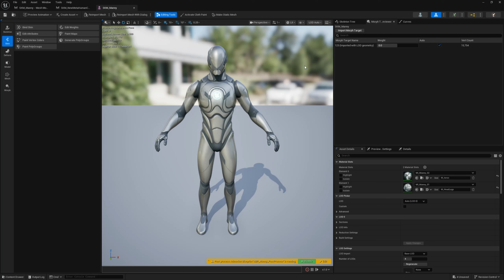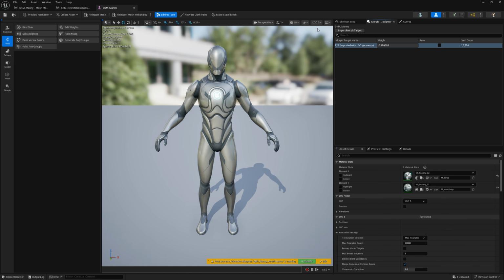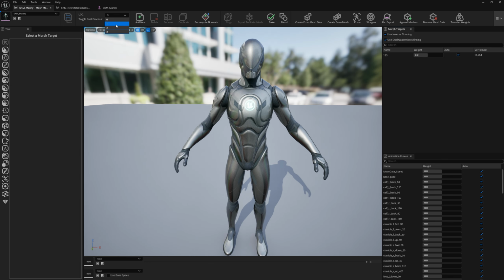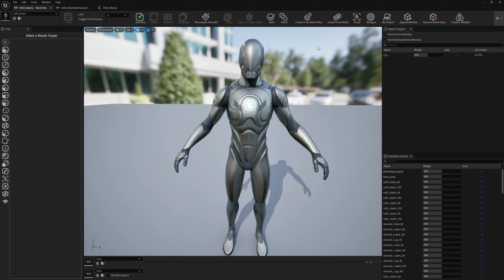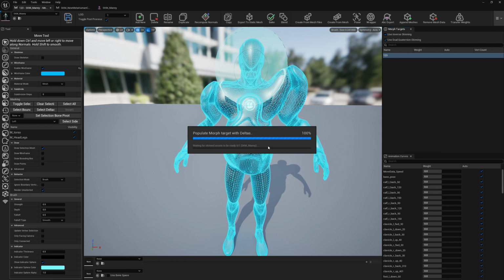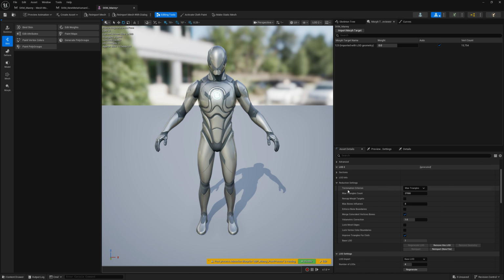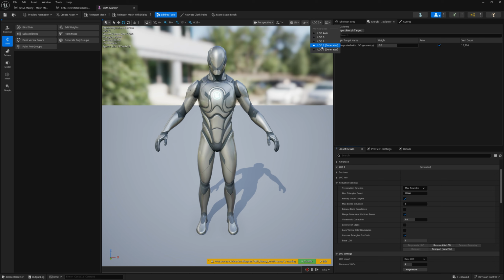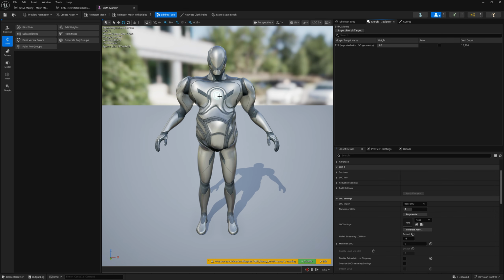How to sculpt Morph Targets for different LODs with Mesh Morpher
Short tutorial showing how we can change our Morph Targets for different LODs